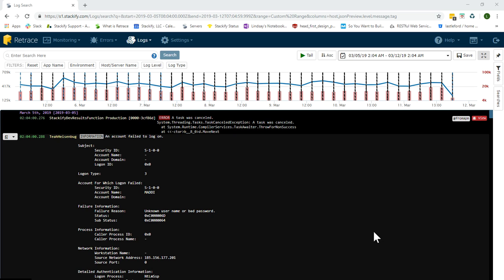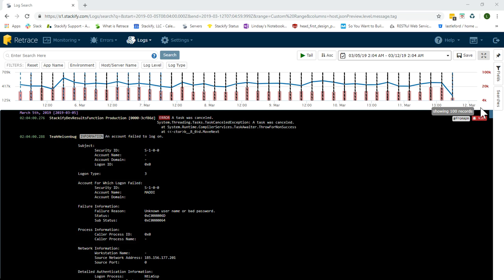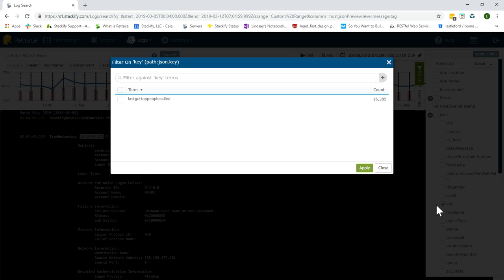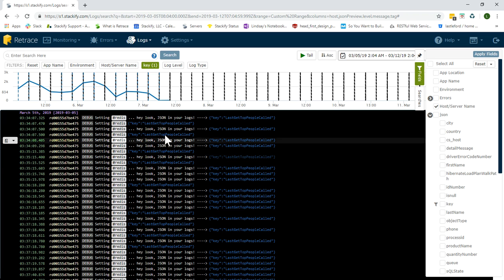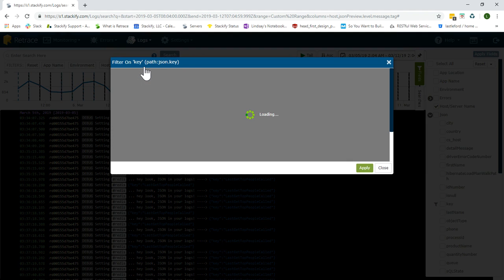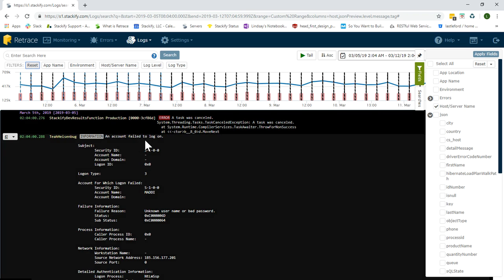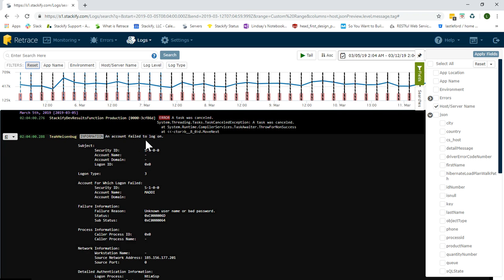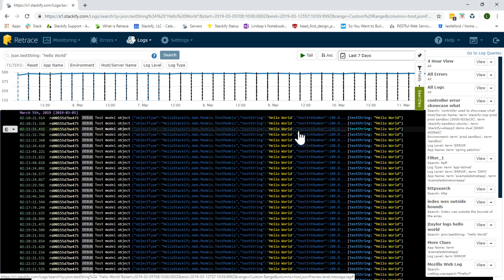Using Filters and Fields in Retrace